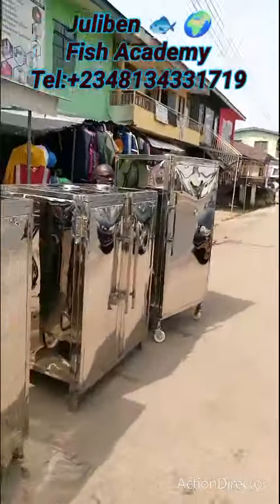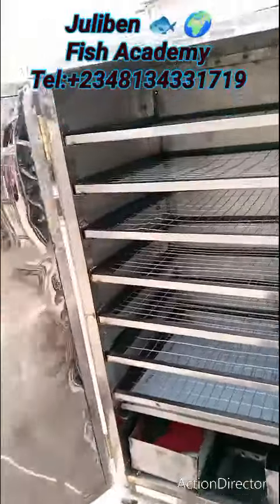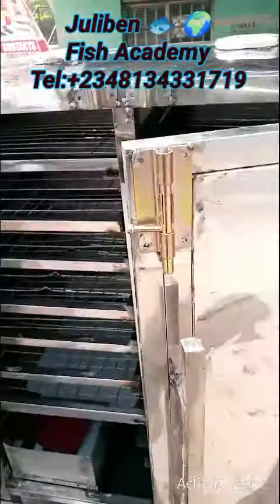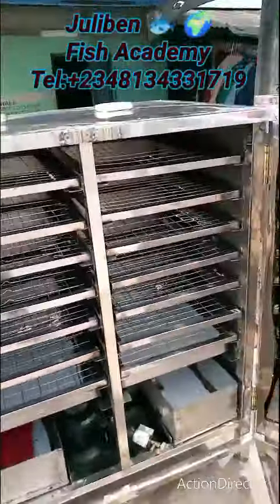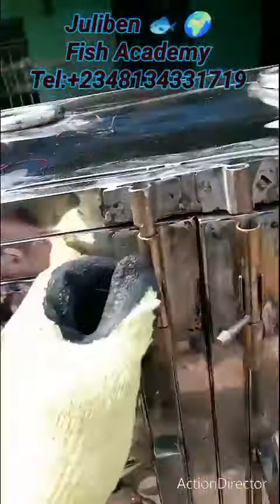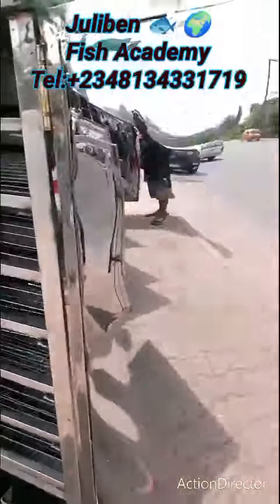sets of Ovens for delivery